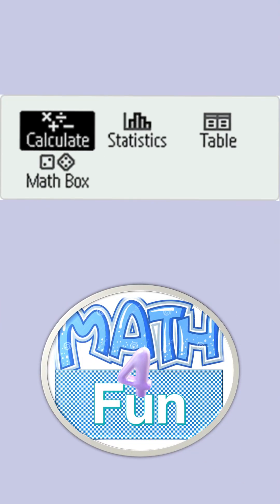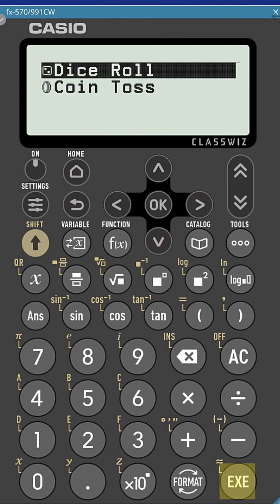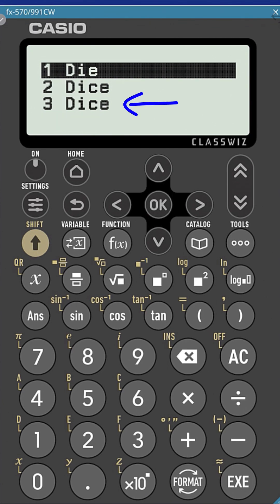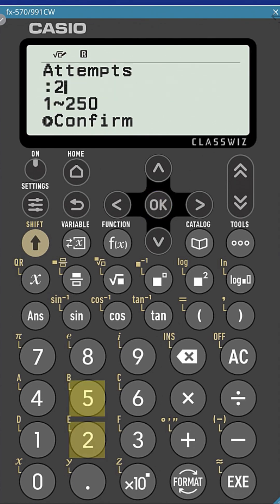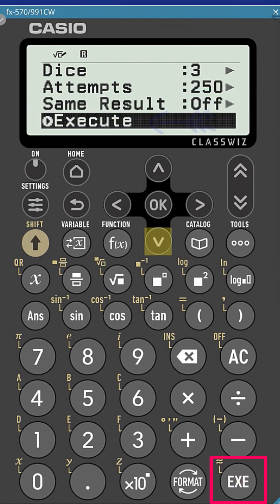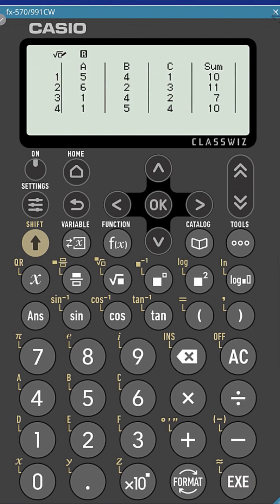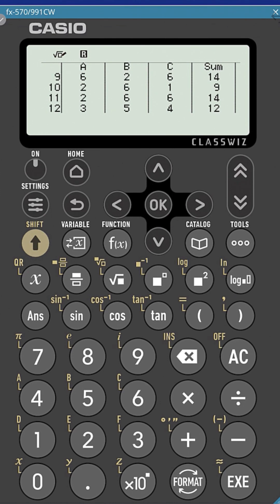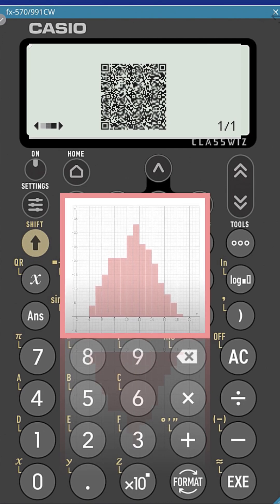fx991cw Part 1. Learn how to use the mathbox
In this video you will learn how to use the Math Box Dice Roll with Casio fx 991 CW calculator.